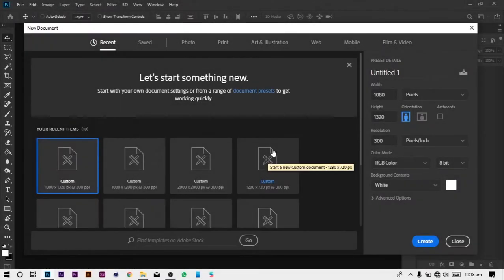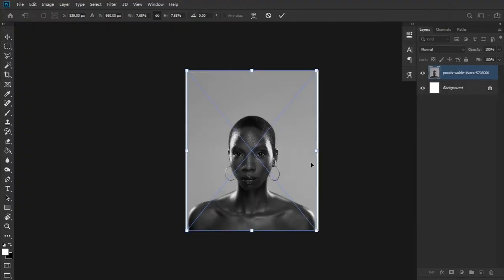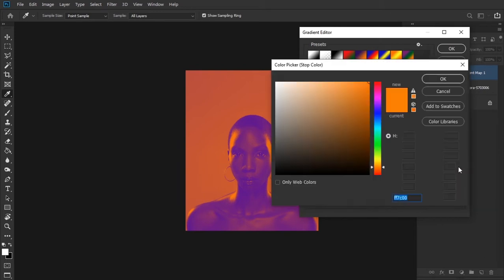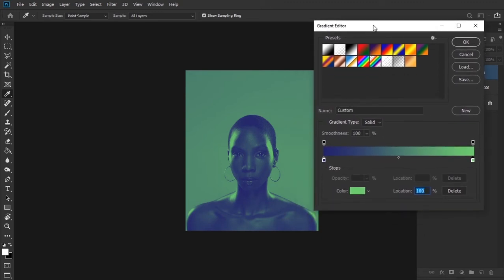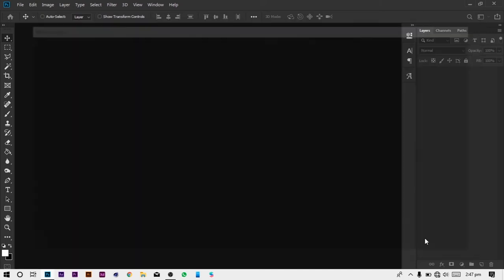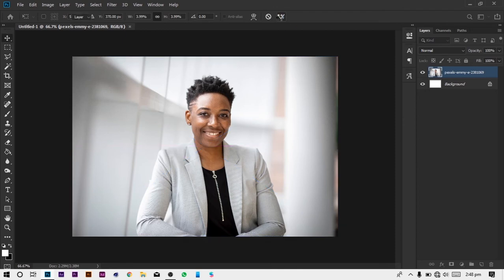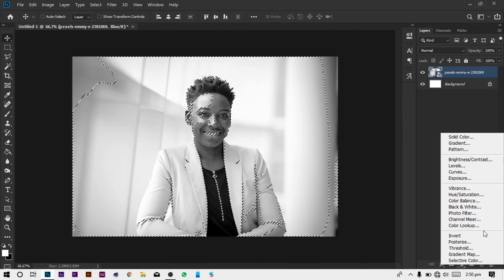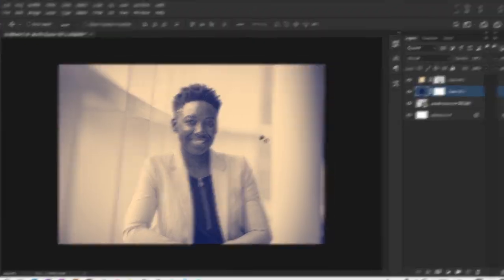Two Easy Methods to Apply Duotone Effect in Adobe Photoshop (2021)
In this tutorial video, I am going to show you 2 easy methods on how to add the duotone effect to any photograph using photoshop. I would also give away a free PSD preset, containing 10 duotones presets.
PSD preset
TIMESTAMPS
0:00 Intro
0:24 First Method
4:39 Second Method
8:22 Outro
Image1(Zen Chung from Pexels)
Image2(Emmy E from Pexels)

TSMUSTY Shop